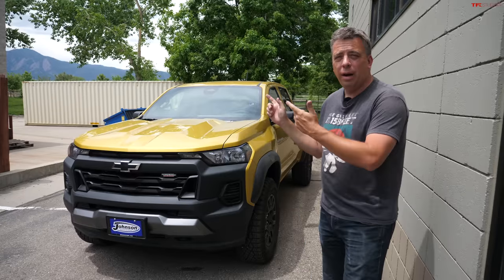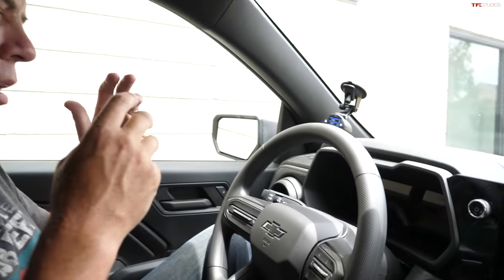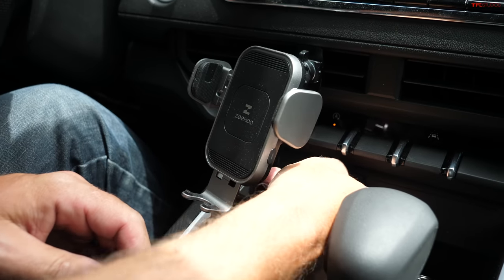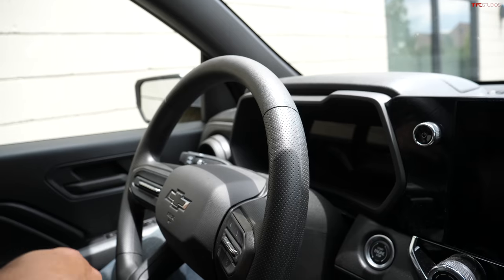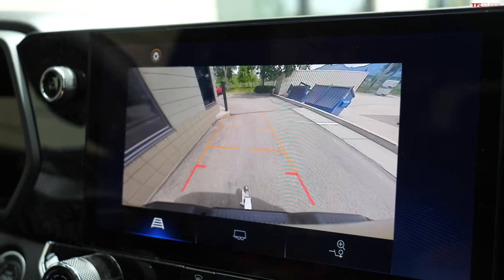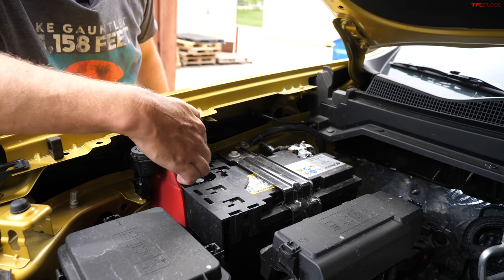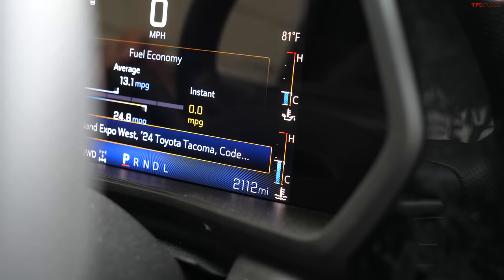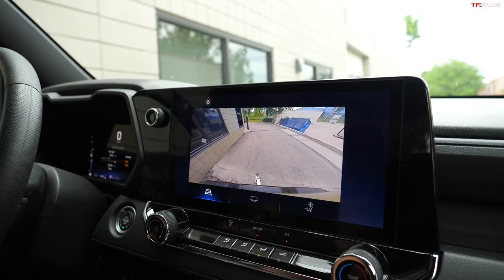What!? My Brand New 2023 Chevy Colorado Already Broke!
After just six weeks of ownership, Andre already has a frustrating and potentially hazardous issue with his brand-new 2023 Chevy Colorado.